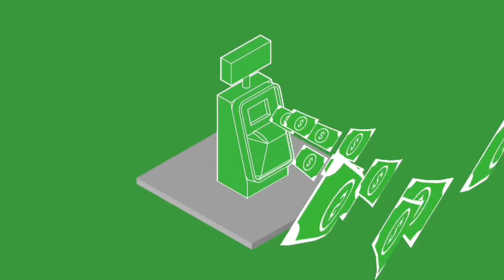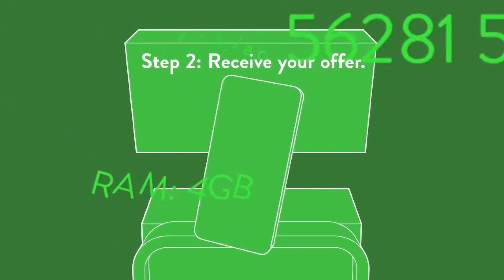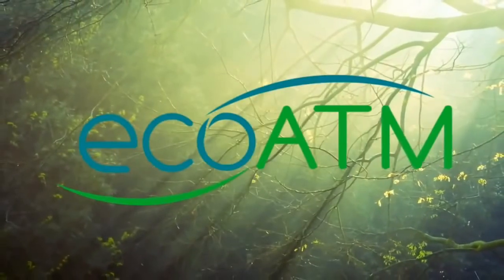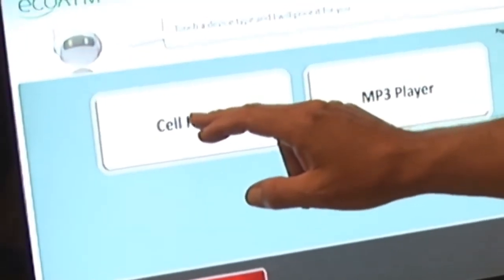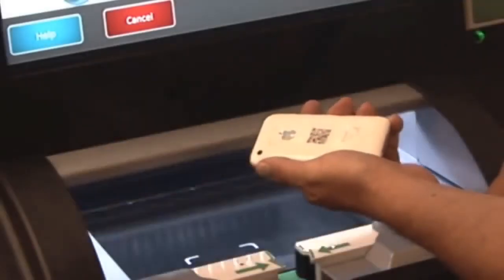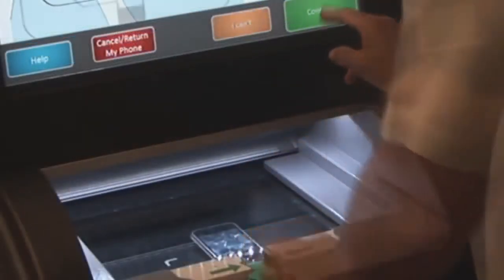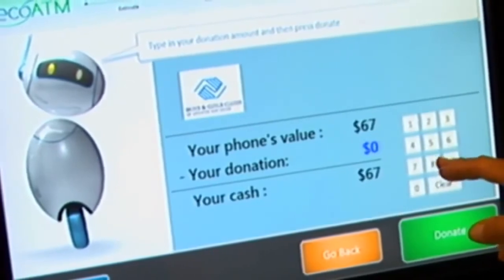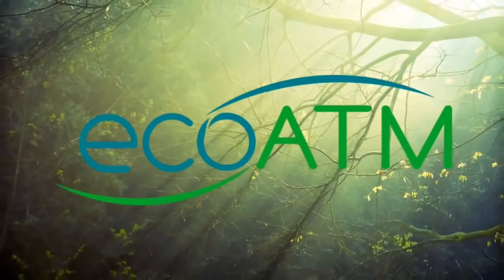What is Eco ATM? | Ant Studios